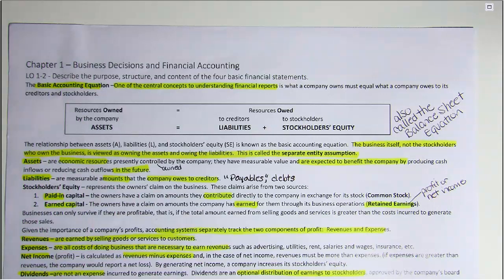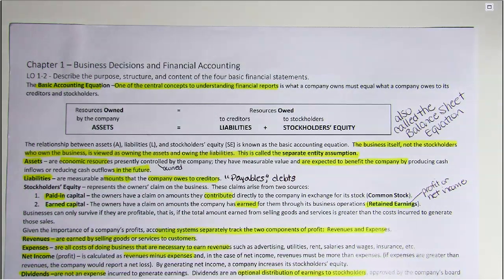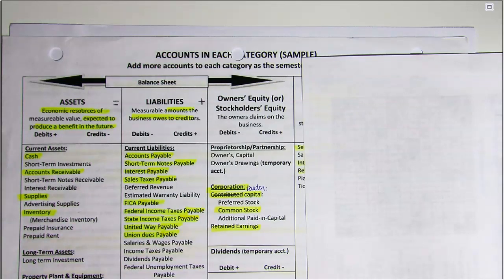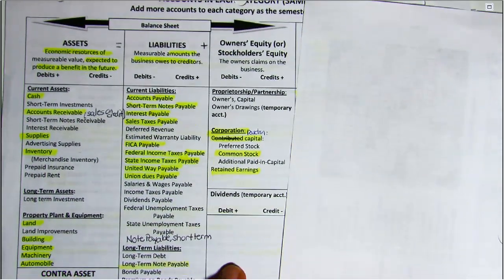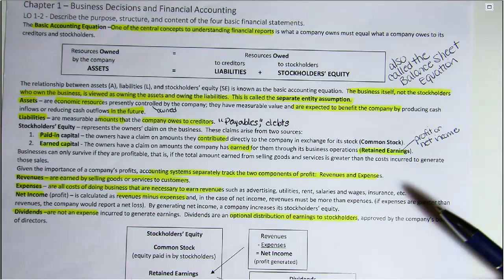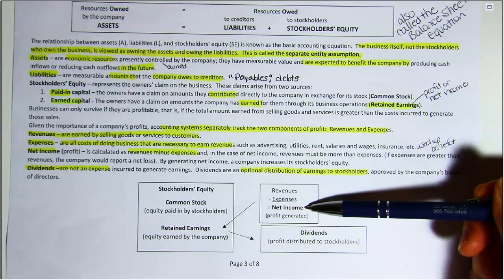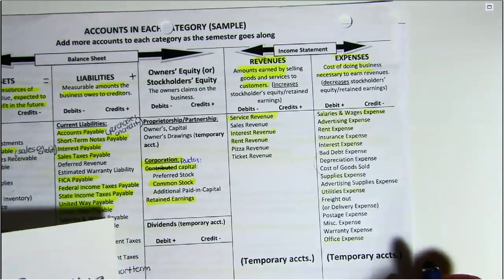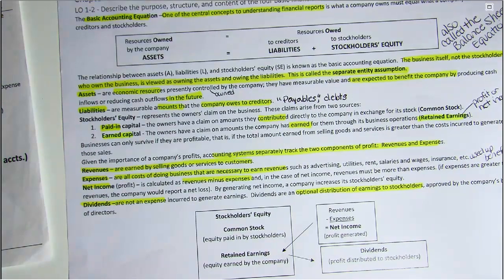Mini Lecture LO 1- 2 part 1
Introduction to Financial Accounting: Accounting Equation